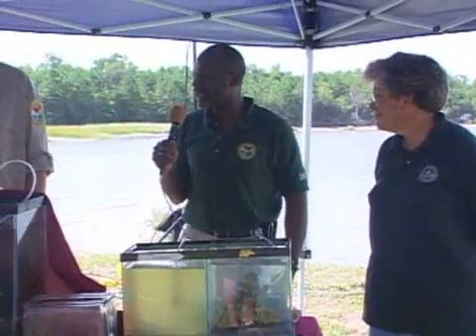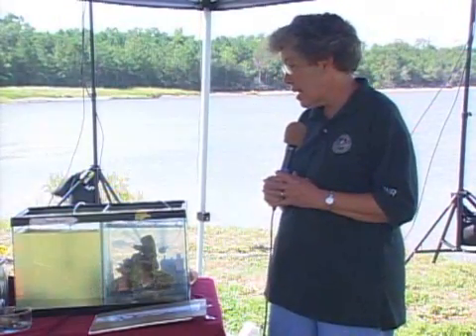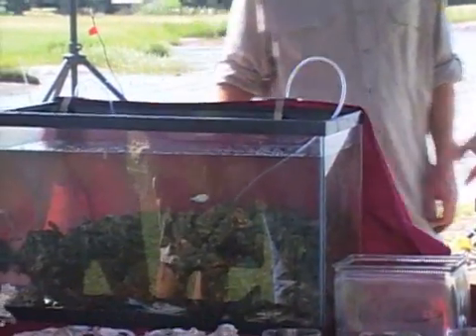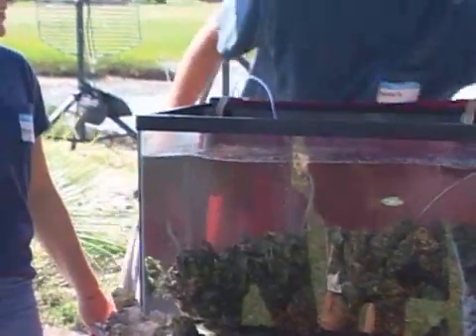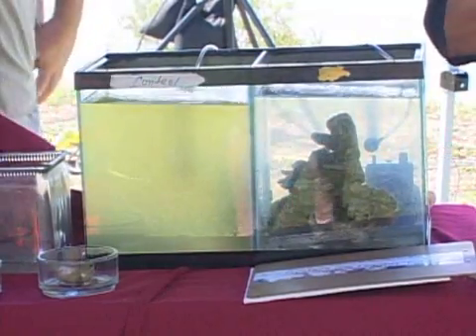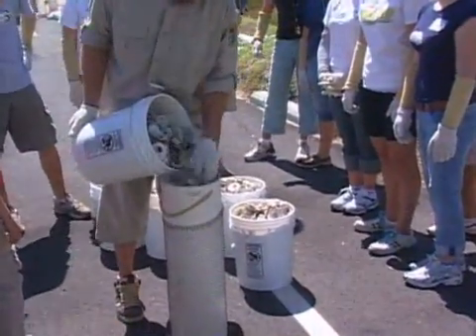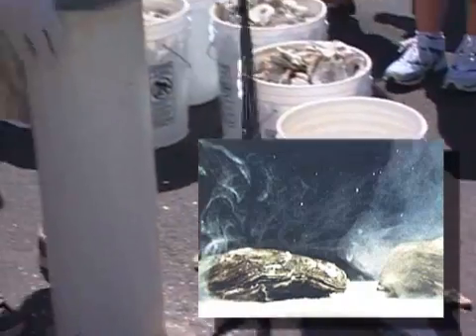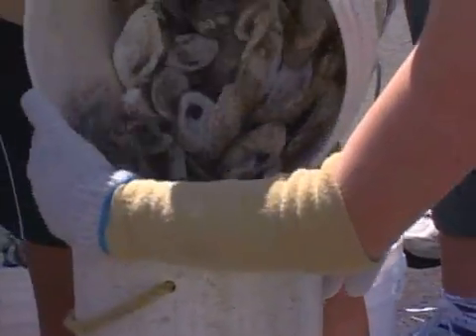129 - SCORE for Oysters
Score one for oysters.  Meet two oyster experts and learn how oyster shells can be recycled to make new habitat for young oysters.